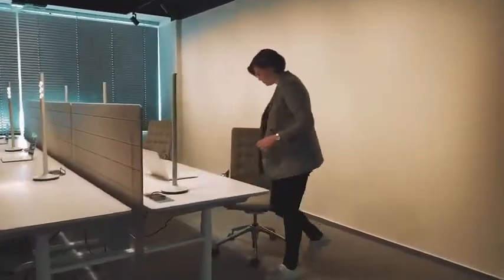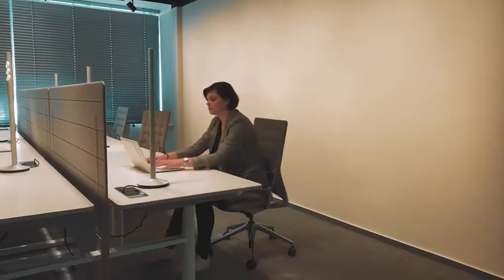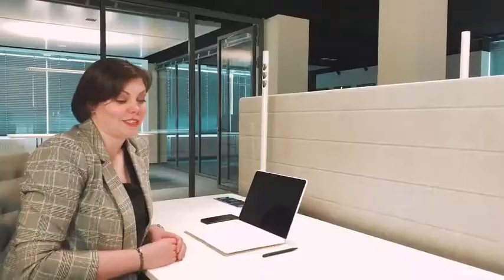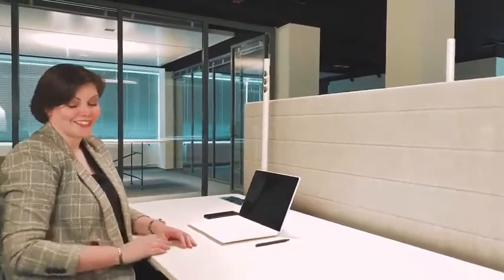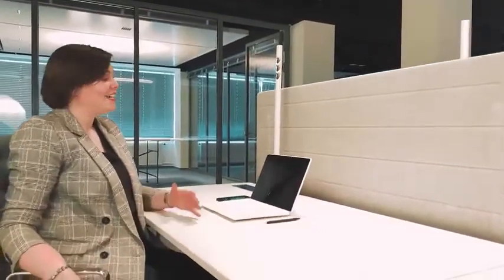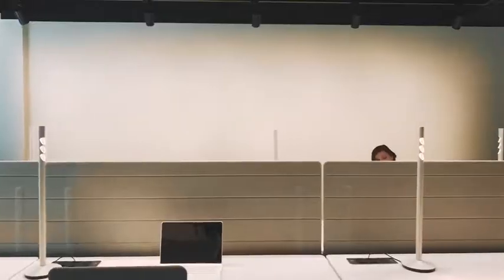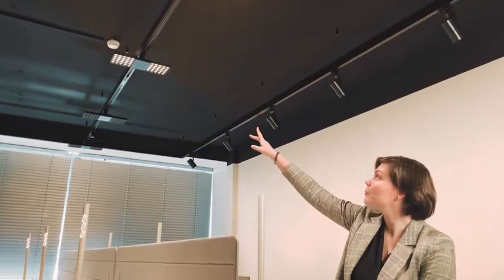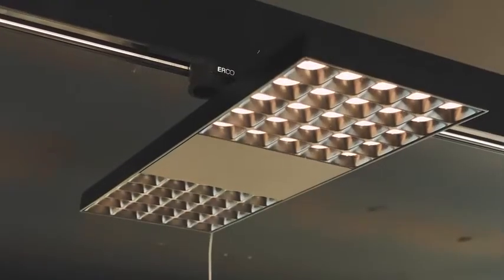ERCO Innovations Vlog #8 | Light for creative work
Developing concepts, making sketches or having video calls. High visual comfort through vertical lighting in the background and individual brightness at the workplace create the basis for long-lasting concentration and productive work. Svenja Kallweit shows you what lighting concepts for offices look like and which ERCO lighting tools can be used to implement them easily.